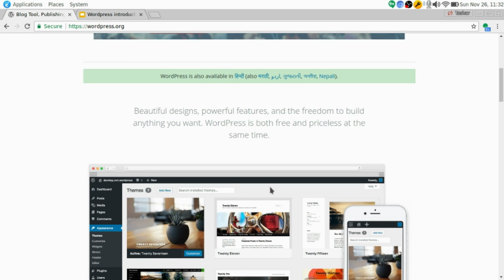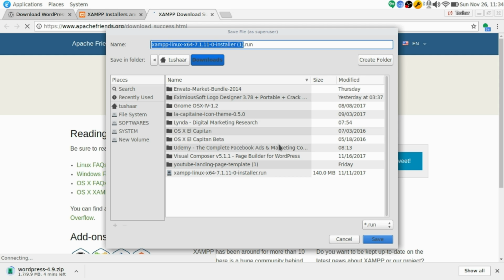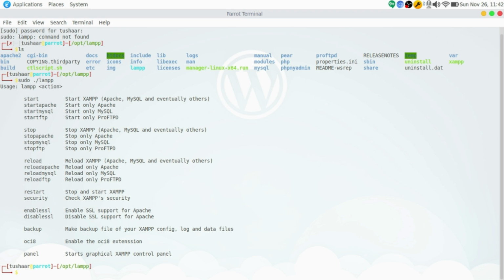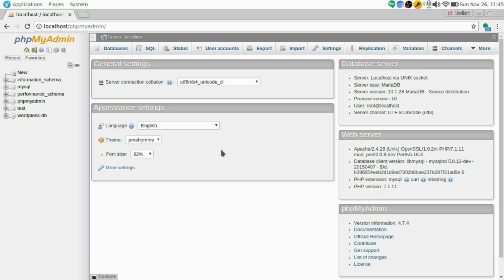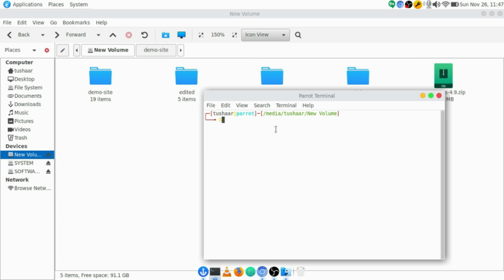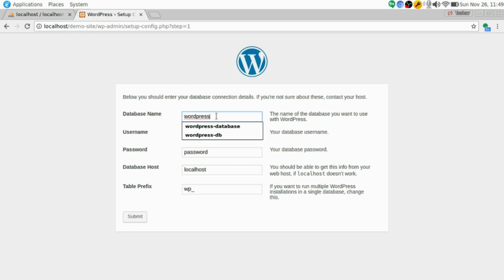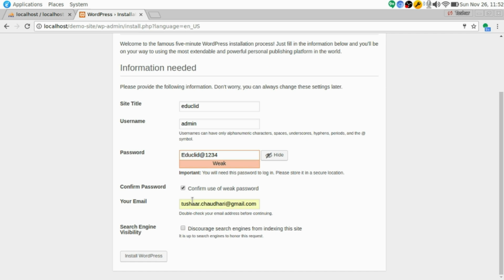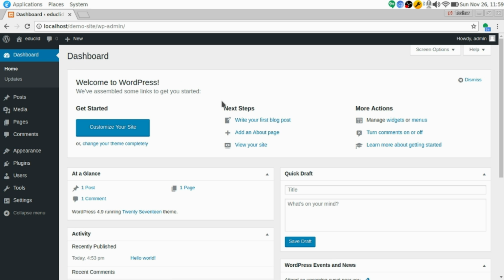web designing course online free youtube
Install Wordpress on PC, we need to install Xampp server, this video covers introduction and installation of wordpress on Linux computer running debian on it.
WordPress is widely uses opensource content management system, it  is used to create beautiful websites,blogs and apps.
WordPress is SEO Friendly Content Management System,and highly customizable, it has over 45000 plugins and extensions.this tutorial shows you how install wordpress on linux server in debian operating system.here we will install locally. lets start to
install wordpress we will install locally.